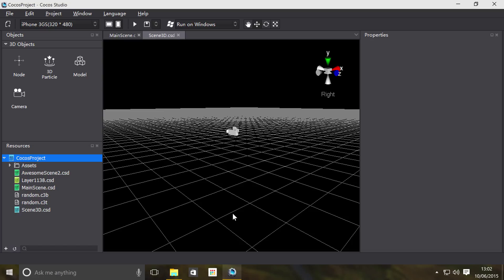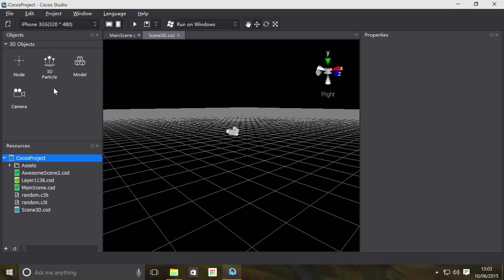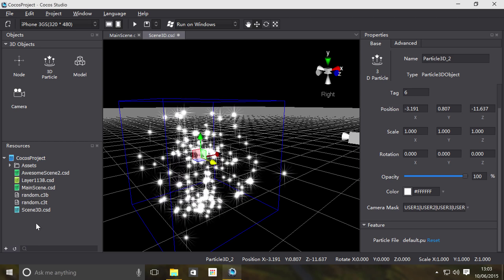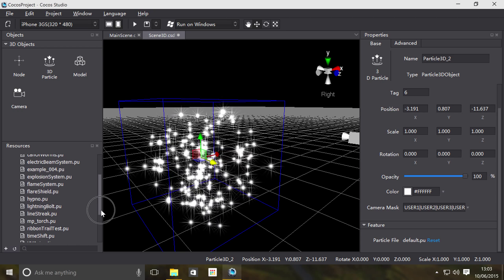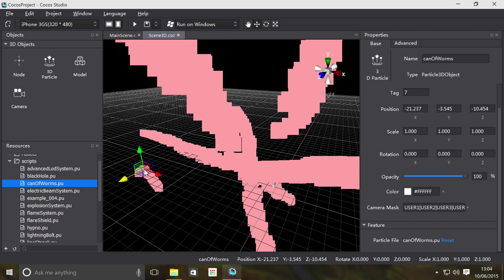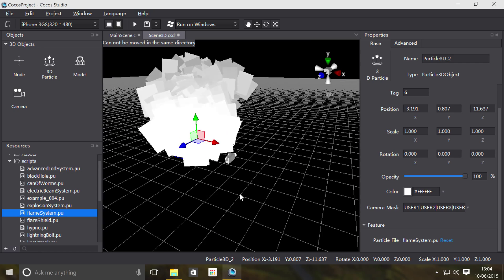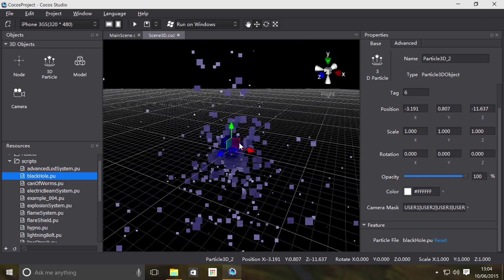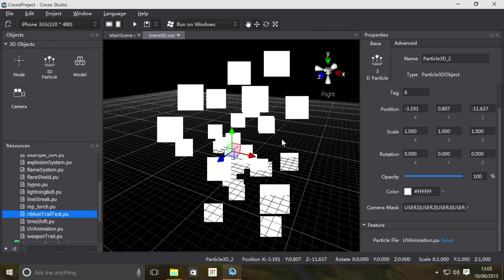Cocos Studio: 3D Particle